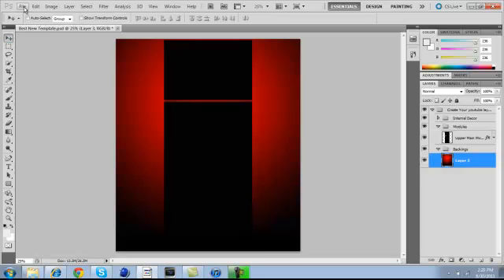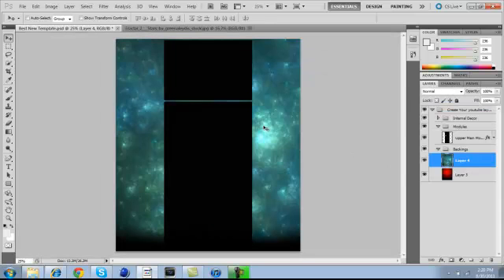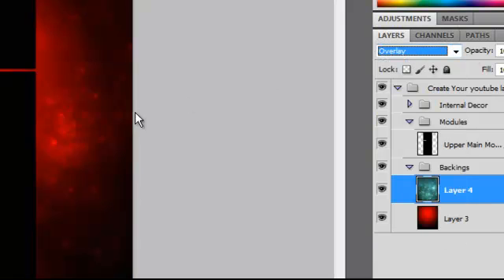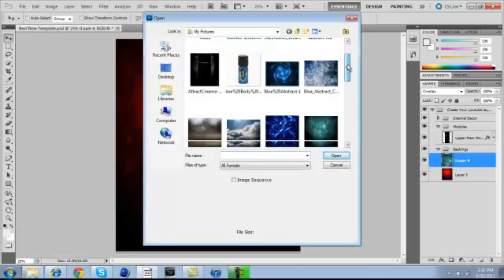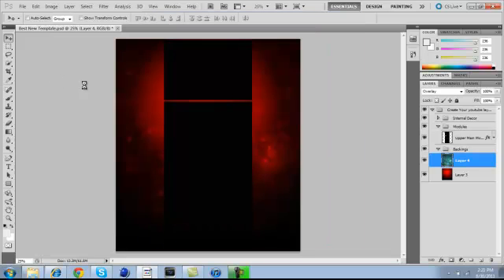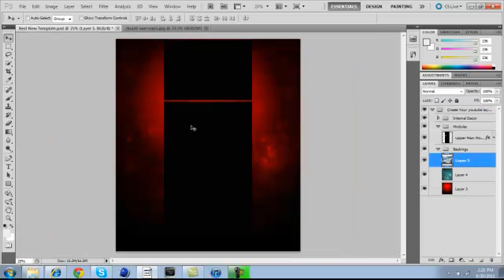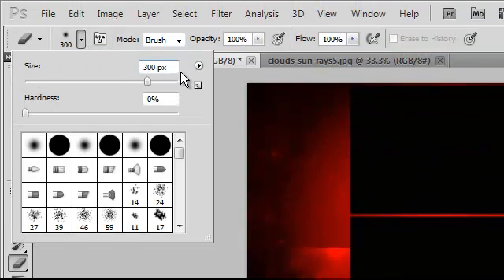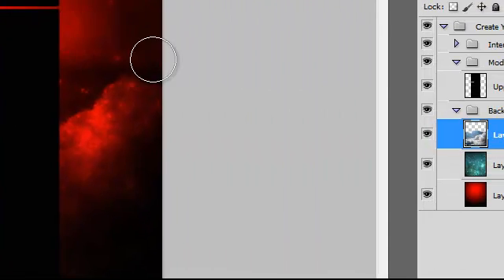Photoshop Background Depth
How To Make A Cool Background in Depth:)